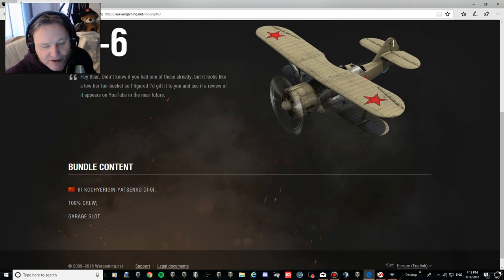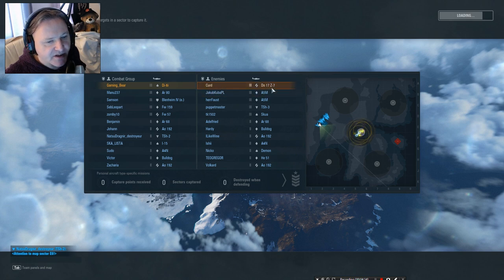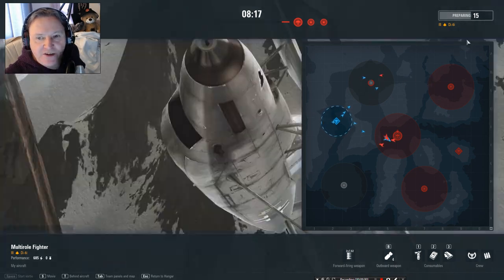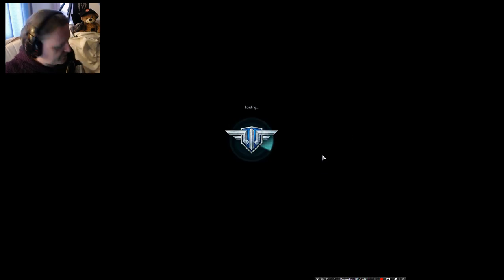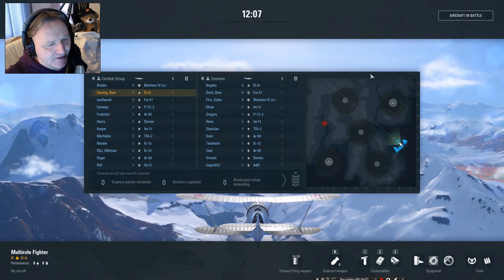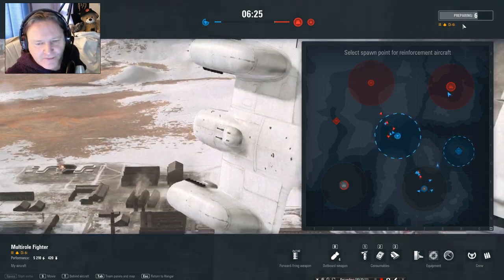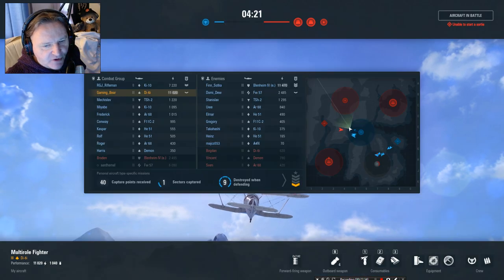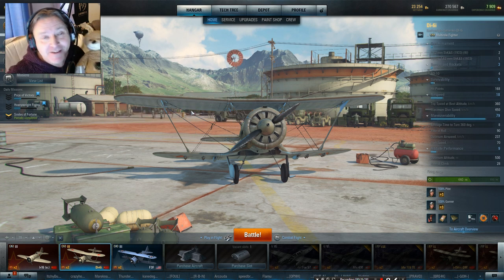Gaming Bear Di-6i Is it Worth It ? Review WOWP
Gaming Bear  Di-6i Review, is it worth it? Tier III Russian Multirole fighter.
Thank you MartyMart1976 & Shock_the_Monkey for the requests for the review & thank you Shock for the Plane its self, I really appreciate your generosity.

I hope this review works as payment in kind !?!  :)  ;)
Bear.